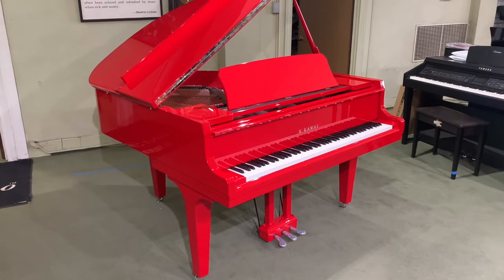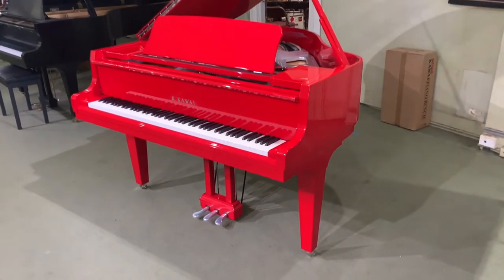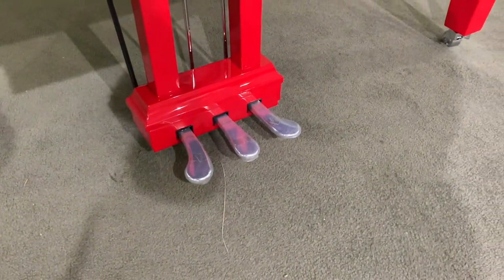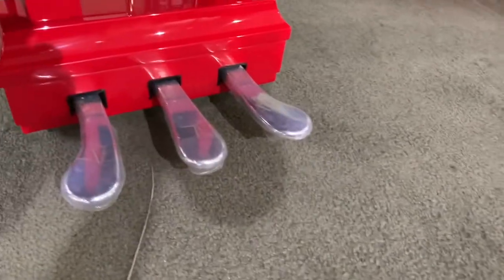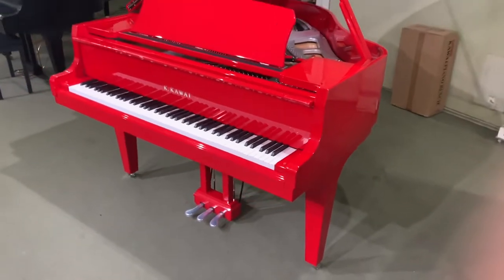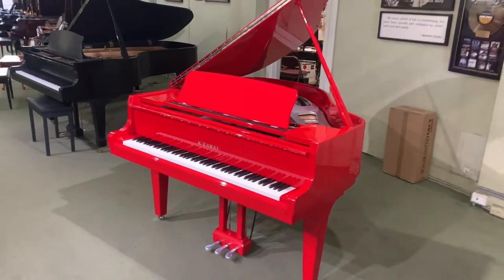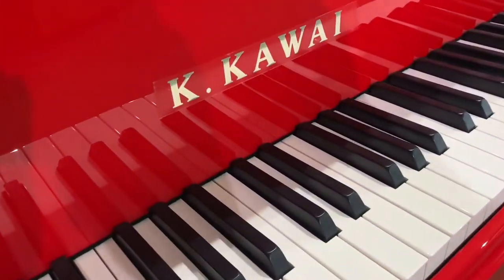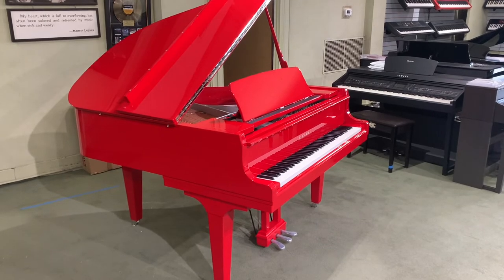SOLD Limited Edition Red Kawai GL10 baby grand for sale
Kawai GL10 Limited edition Ferrari Red piano.